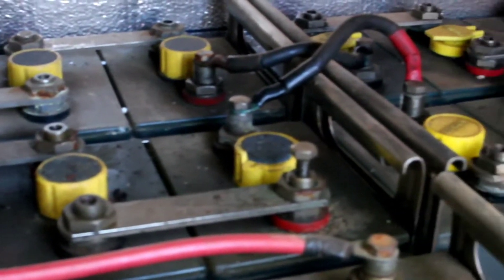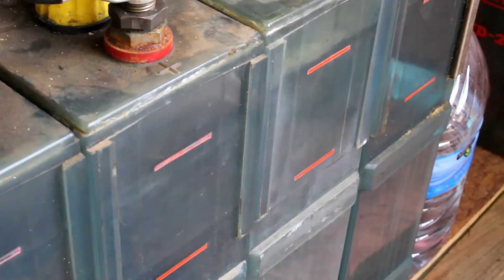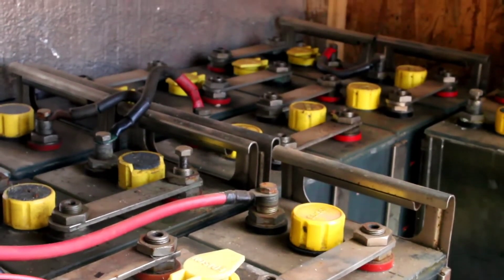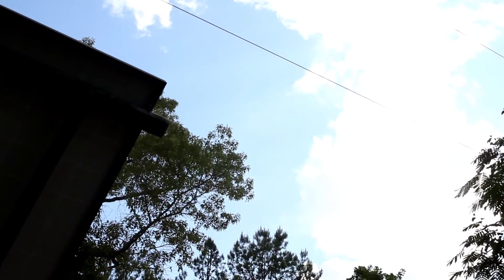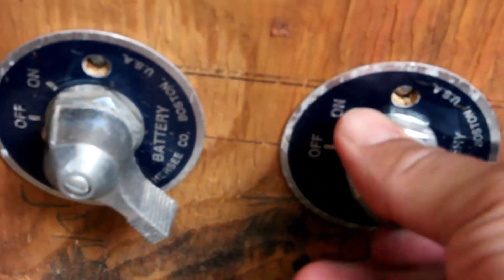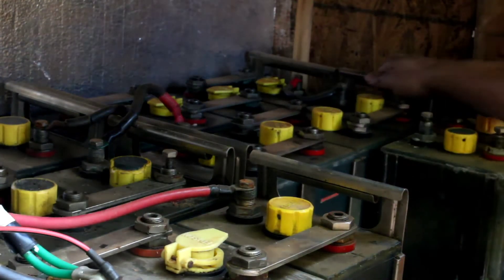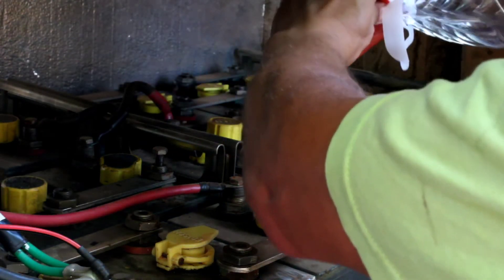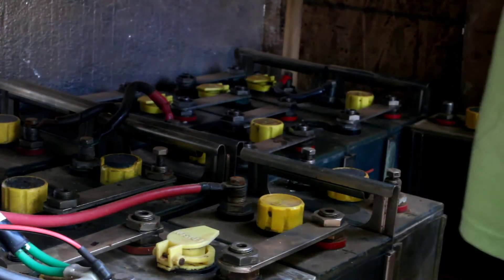Filling Up Edison Solar Batteries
In today's video I am showing you how and why you need to check your Edison batteries.